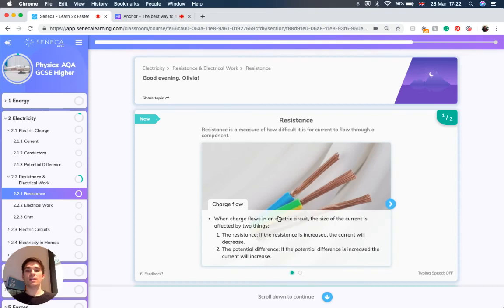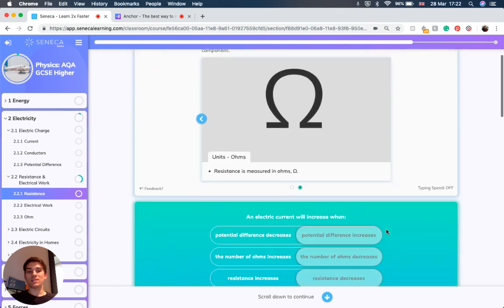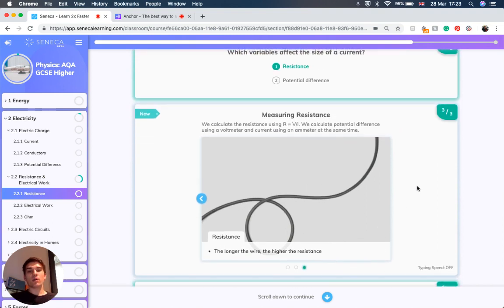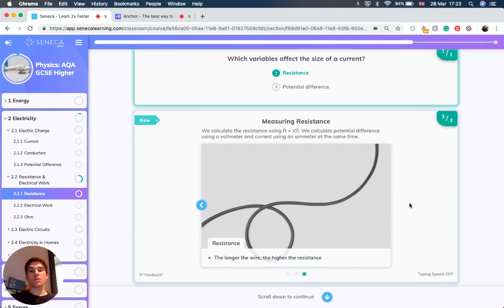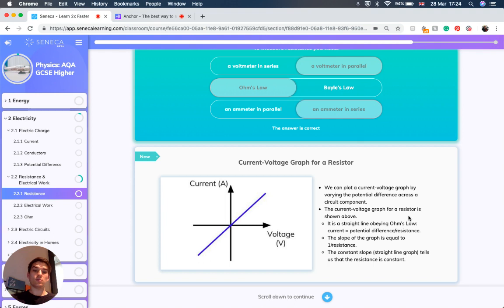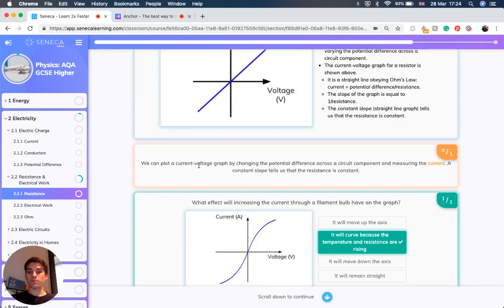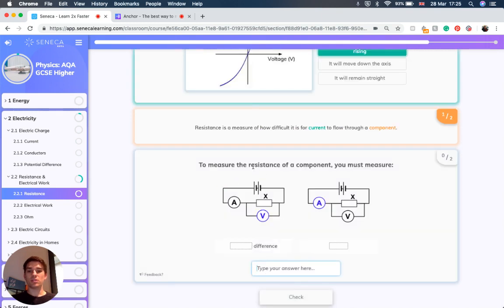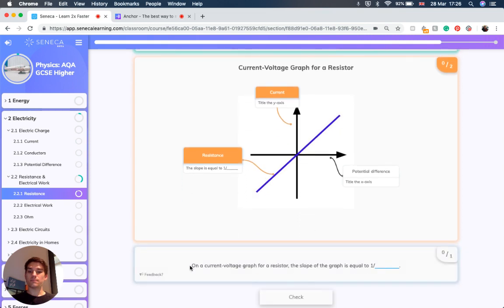GCSE Physics - Resistance - Seneca - Learn 2x Faster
Richard talks about resistance for your GCSE Physics.